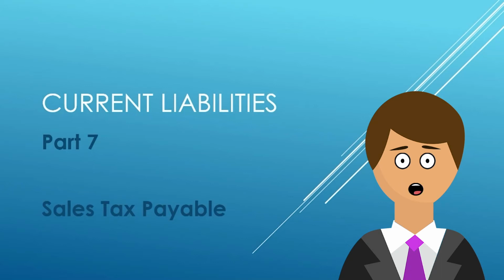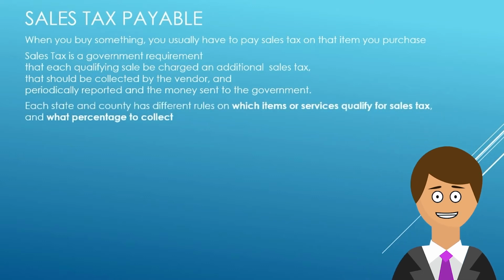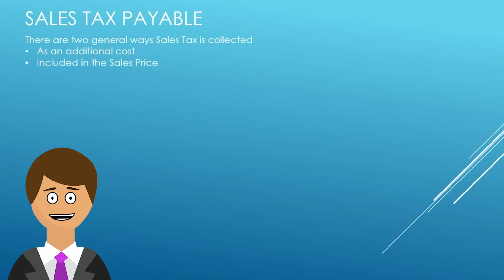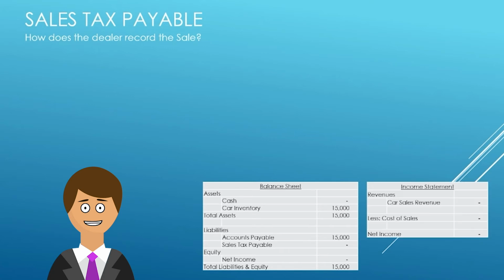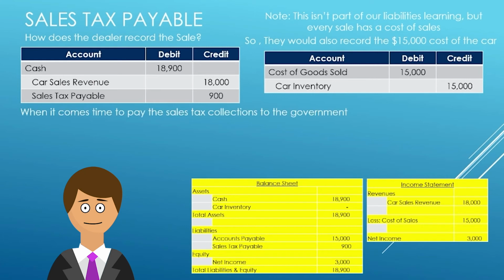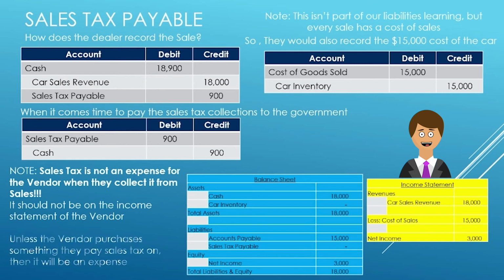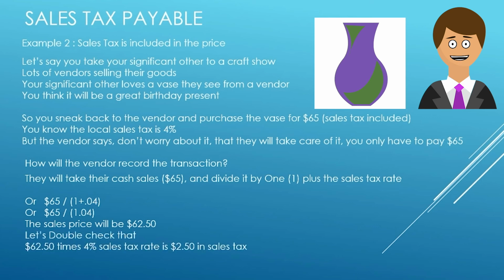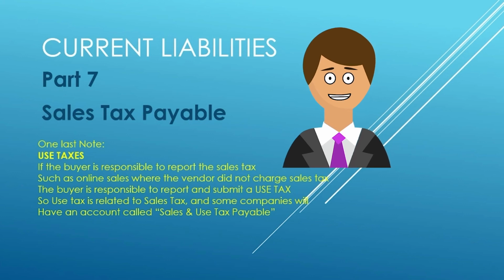Sales Tax Payable | Overview of Current Liabilities | Part Seven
This is PART SEVEN of the Current Liabilities series.